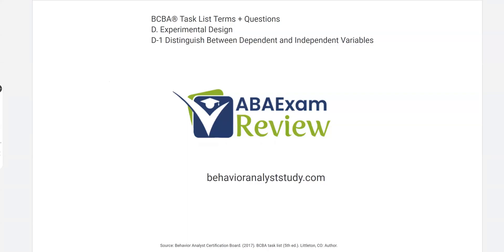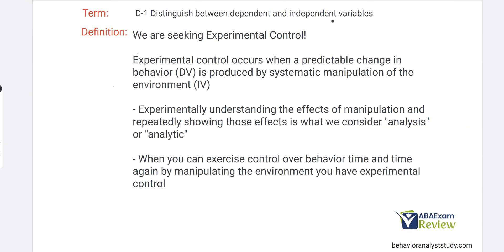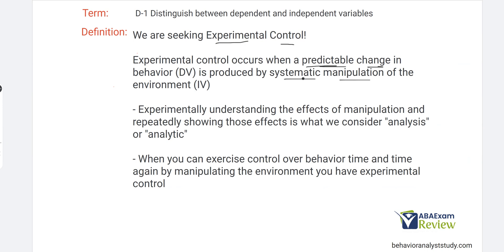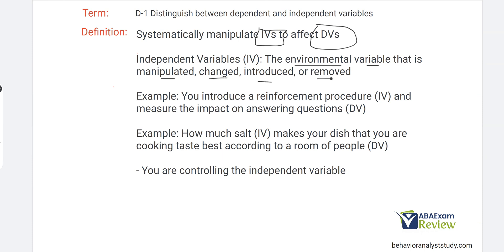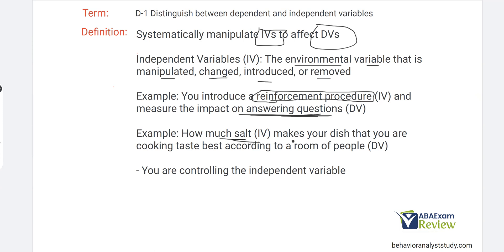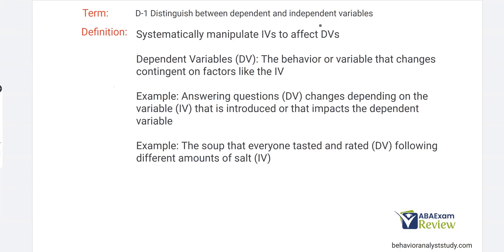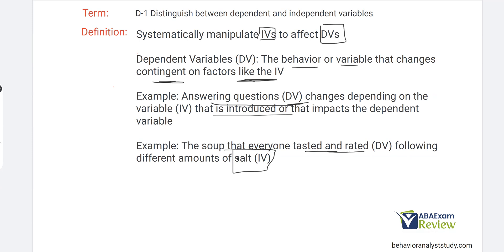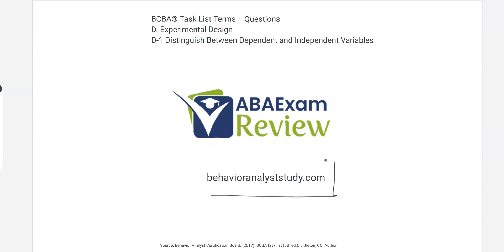Independent and Dependent Variables | BCBA® Task List Study Guide D1 | ABA Exam Review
00:00 Distinguish between independent and dependent variables

Welcome to ABA exam review for our behavior analyst review and BCBA® study prep. Today we are reviewing the BCBA® task list. Today we continue concepts and principles with C12 independent and dependent variables